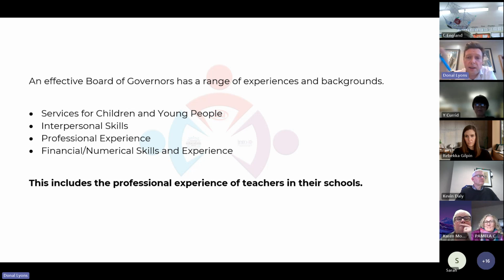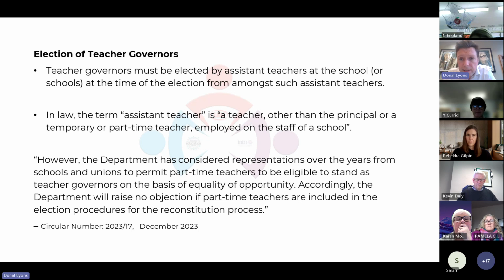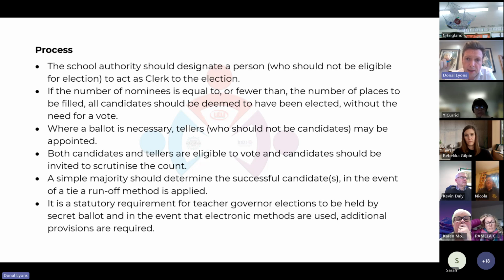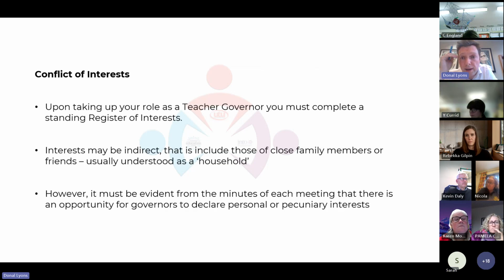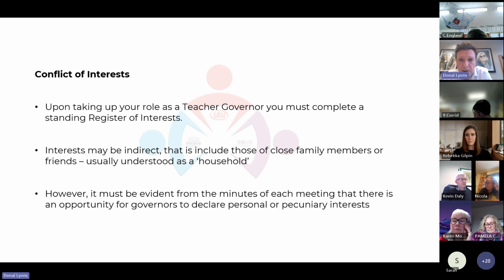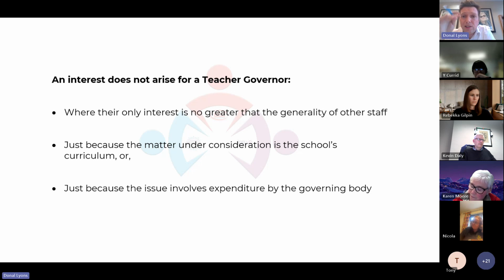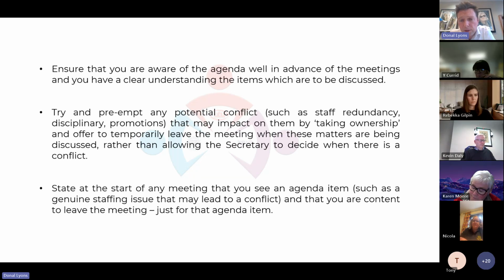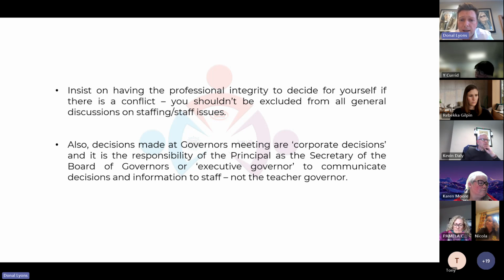Role of Teacher Governor Webinar